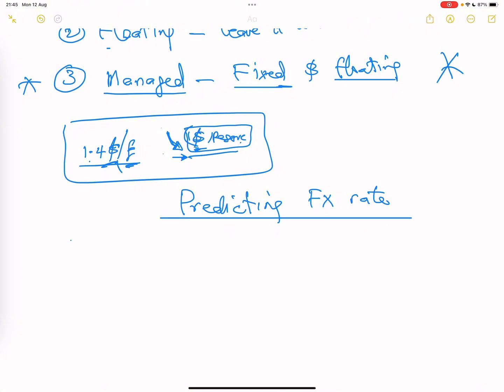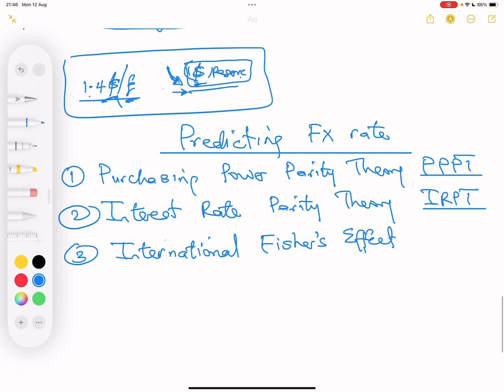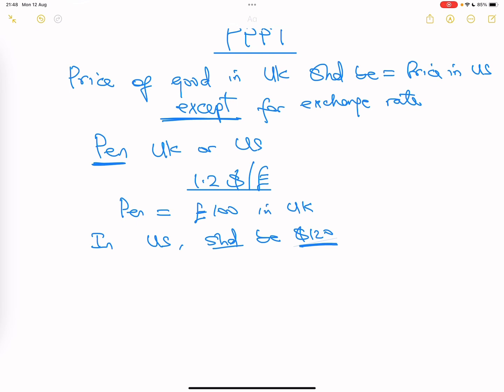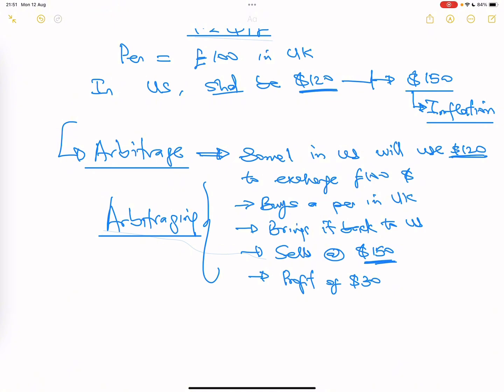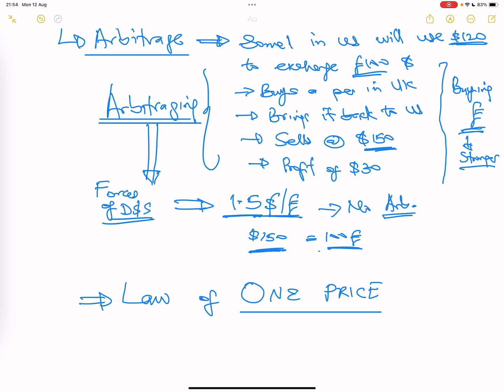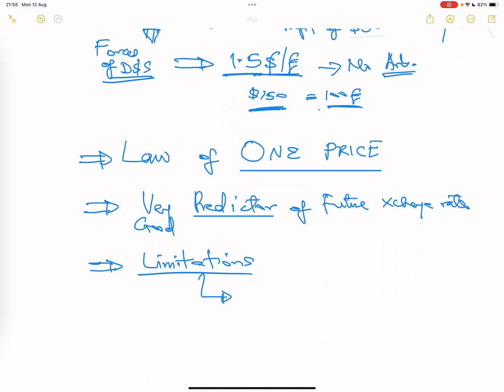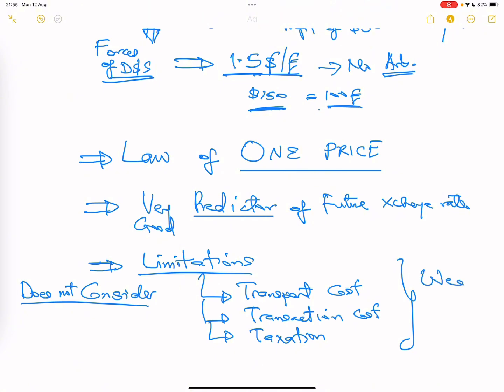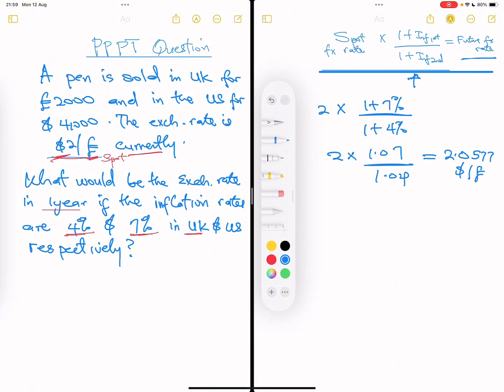Lecture 34 - Risk Management II - Purchasing Power Parity Theory PPPT (FM Paper - Syllabus Sect. G)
Lecture 34 - Risk Management II - Purchasing Power Parity Theory PPPT (FM Paper - Syllabus Section G)